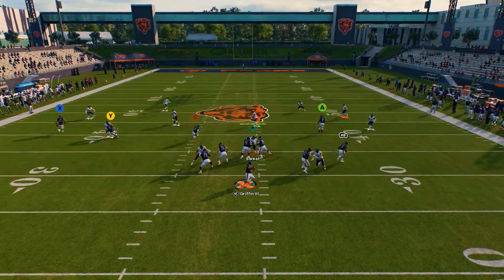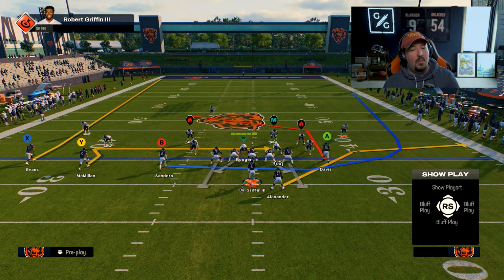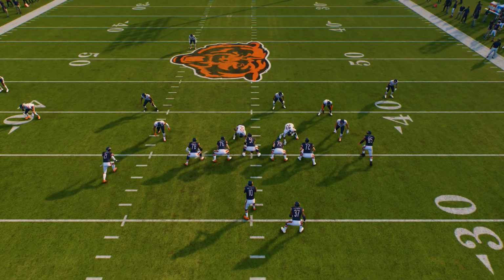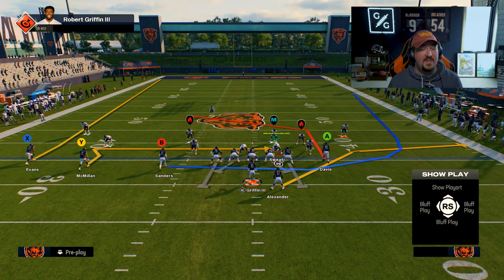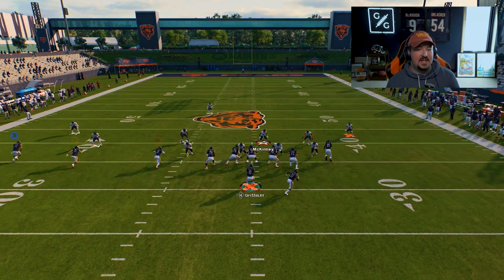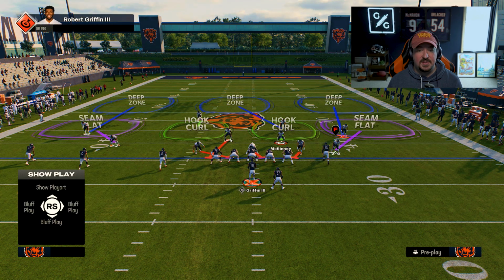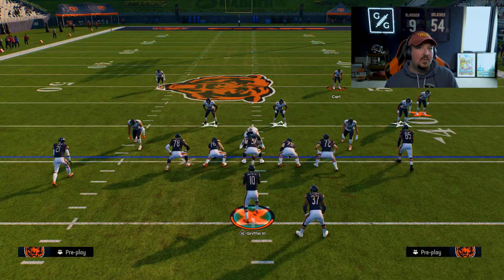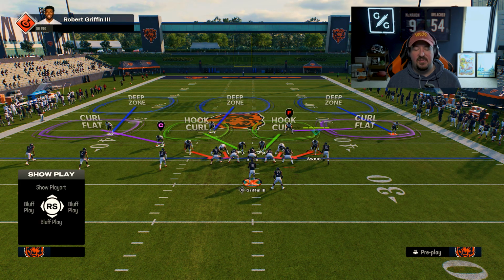How I SHUT DOWN Trips TE